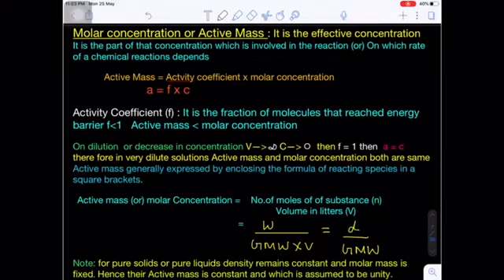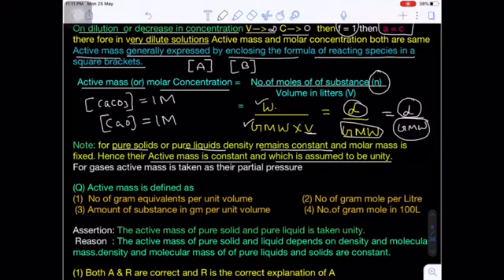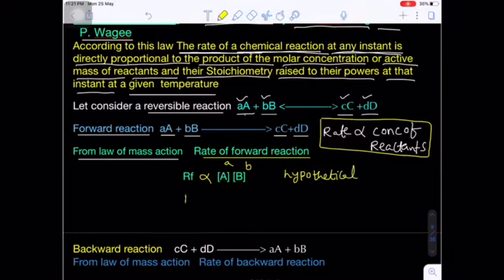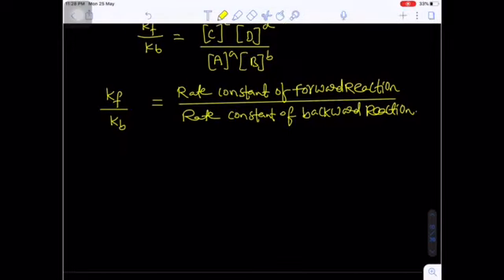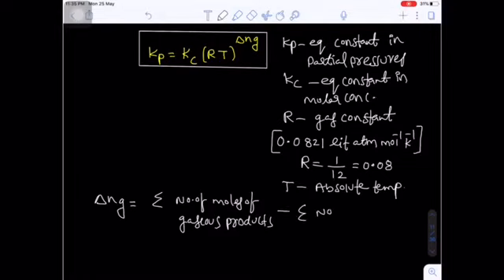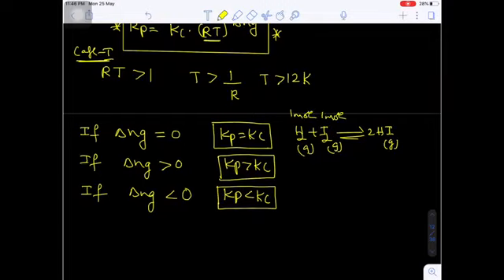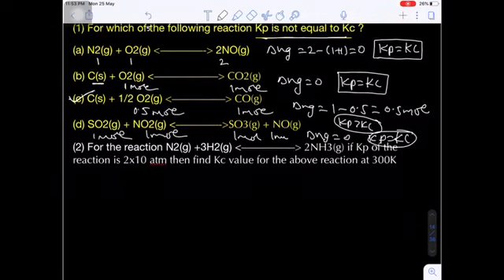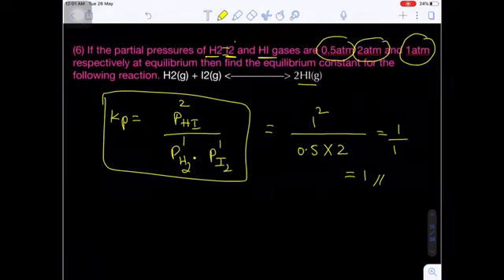Chemical equilibrium (part-2) By SR Sir